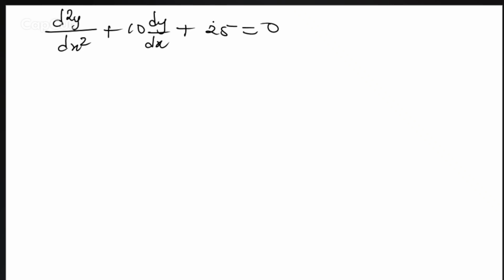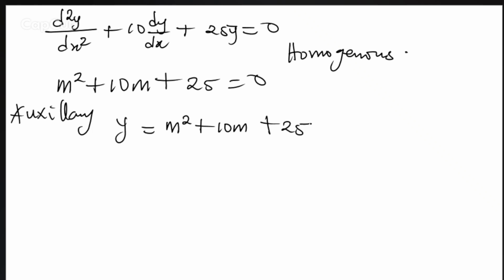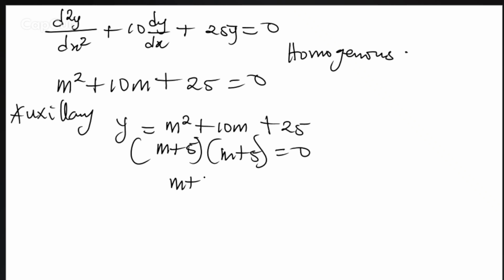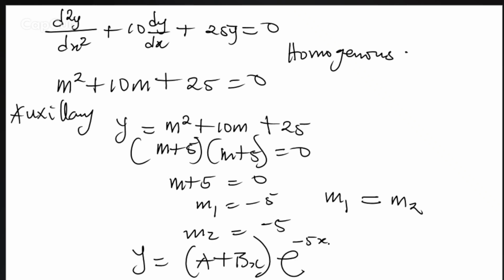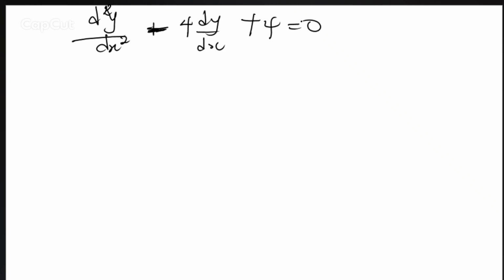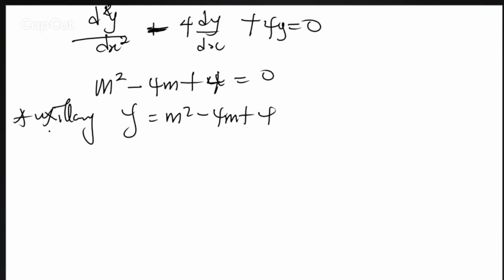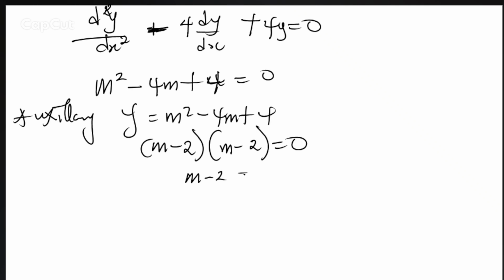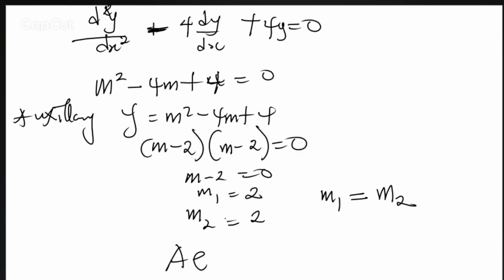CASE 2: 2nd Order ODE | Repeated Roots Made EASY! | Part 2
In this lesson, we continue our Ordinary Differential Equations (ODE) series by solving Case 2 of a 2nd Order ODE — repeated roots.

We’ll clearly understand why the complementary function takes the form:

y = (A + Bx)eᵐˣ

and apply it to equations such as:

d²y/dx² + 10dy/dx + 25y = 0

and

d²y/dx² − 4dy/dx + 4y = 0

✅ What Case 2 means in a 2nd Order ODE
✅ How to identify repeated roots
✅ Why the solution becomes y = (A + Bx)eᵐˣ
✅ Step-by-step solution of exam-style questions
✅ Common mistakes students make in repeated-root problems

Perfect for Engineering Mathematics, ODE, university students, and exam preparation.